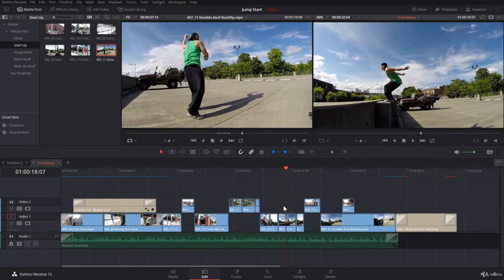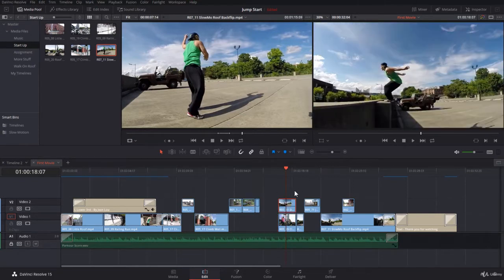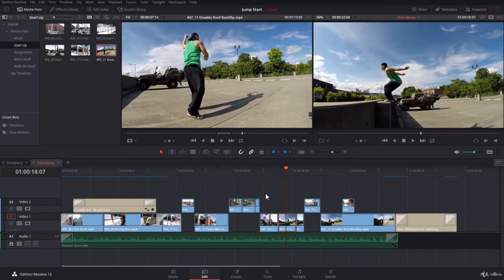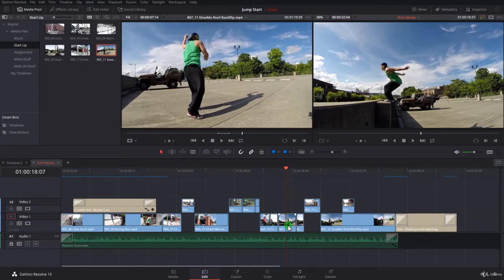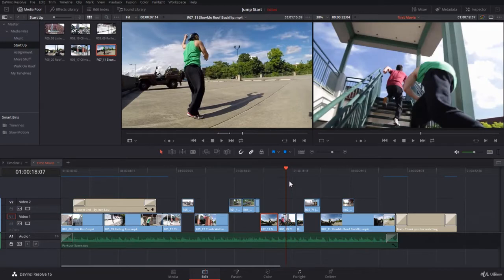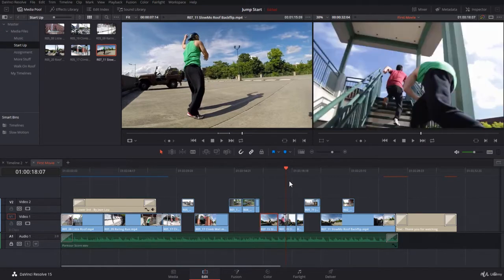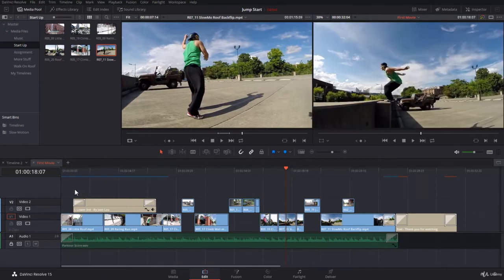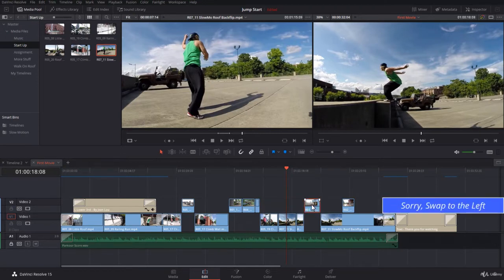Davinci Resolve 16 and 17 Tutorial 51 How to swap clips on the timeline